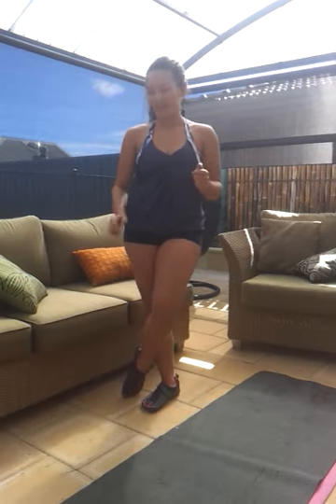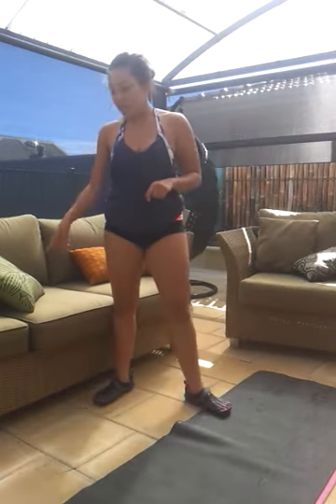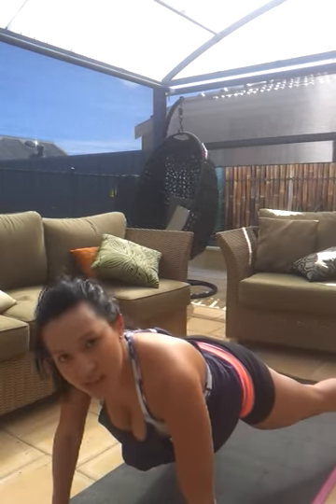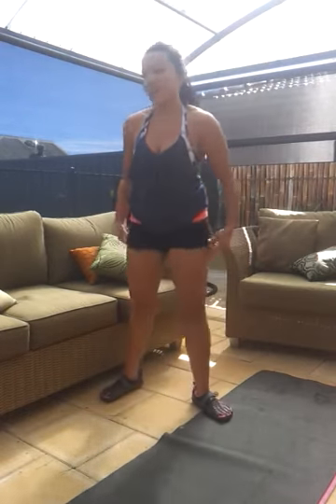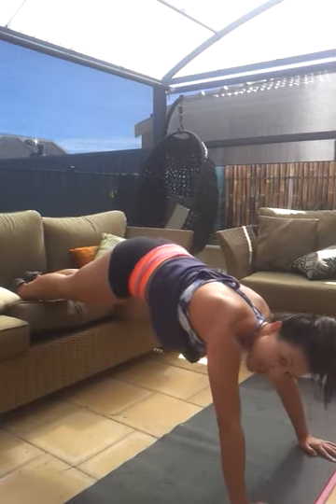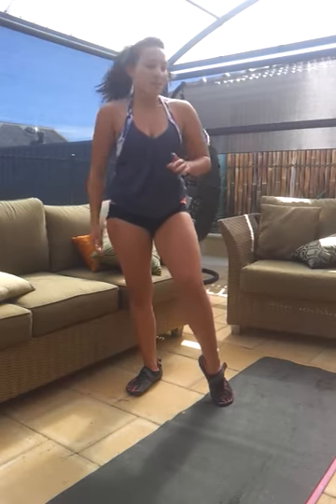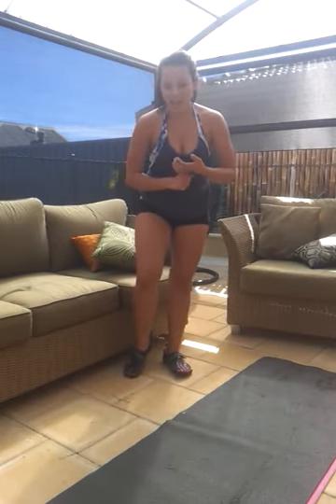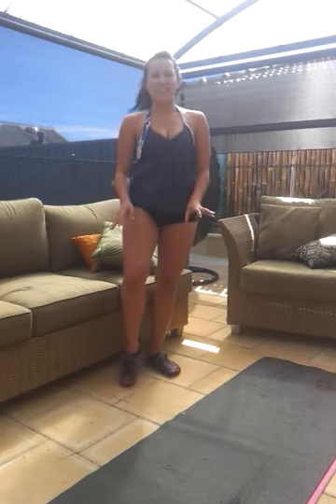Time to Appeal Those Abs!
Brilliant work for those abs as well as being a compound leg workout!!

#1: Ninja Tuck Jump with roof raiser

#2: 4 knee to elbow, 2 alligators, 2 straight ins

#3: Dive Bombers

Have fun and tell me how you go everyone :)